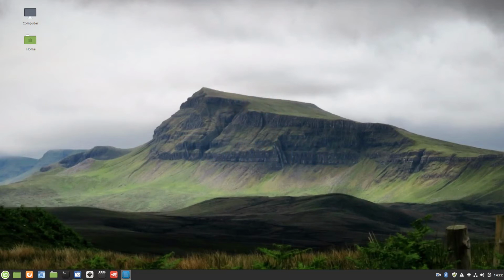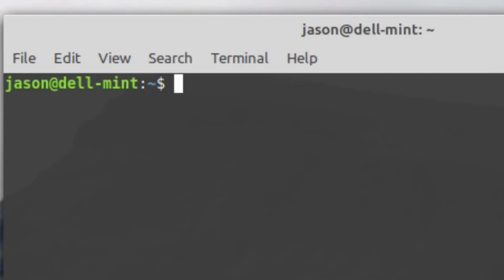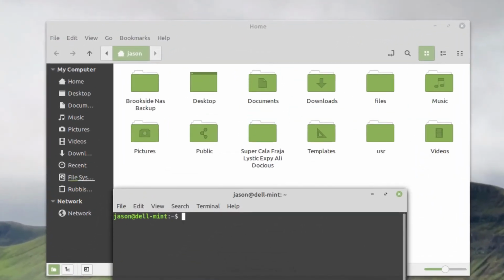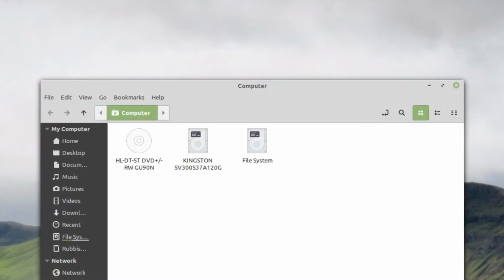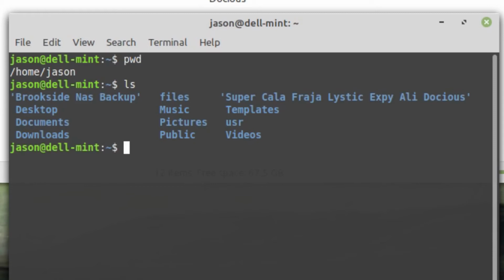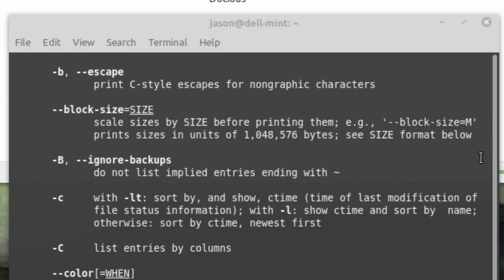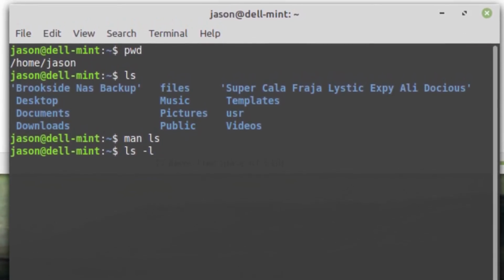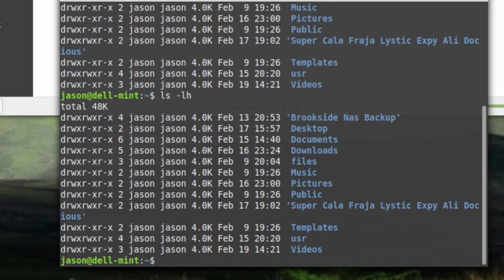Linux Tutorial for beginners Part 2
Using the command line interface we will be looking at the pwd command, the ls command